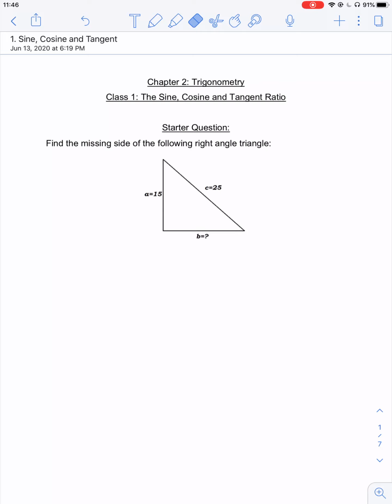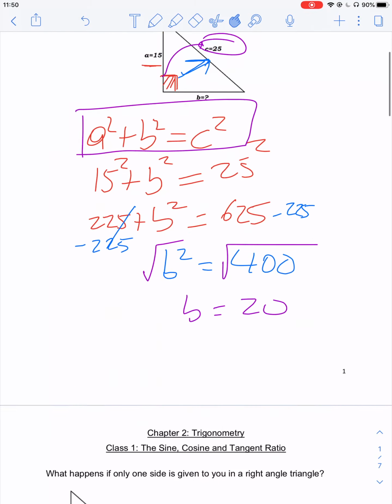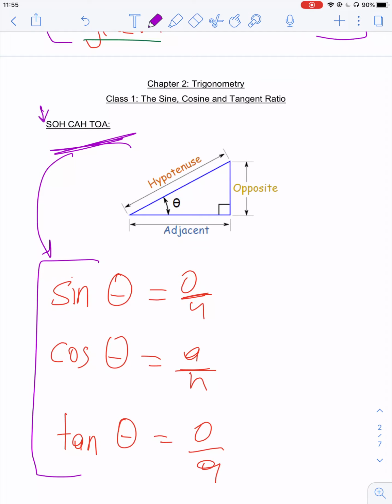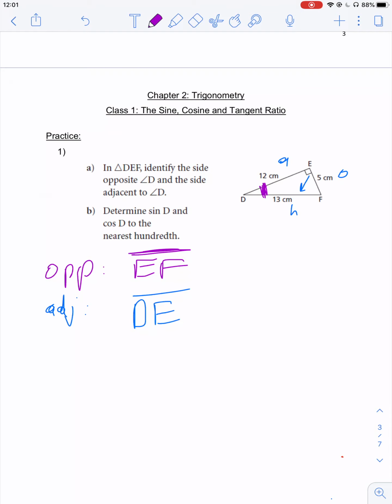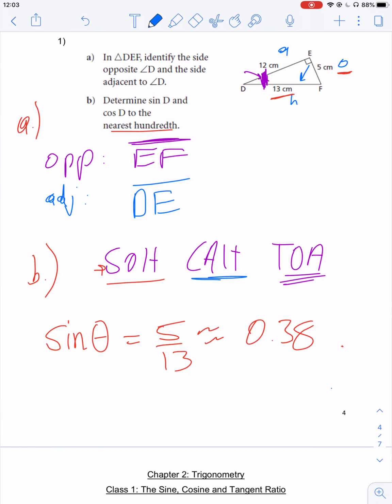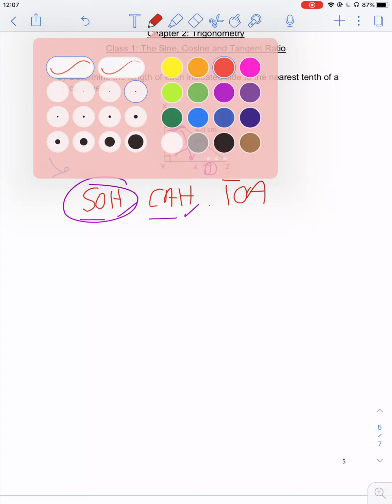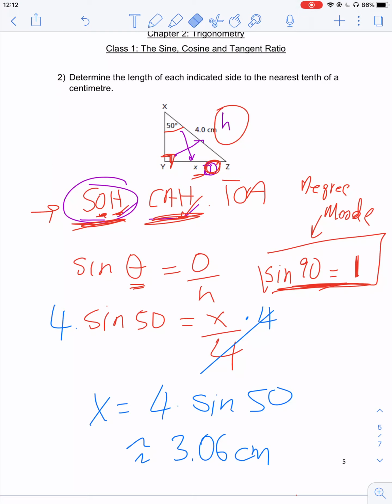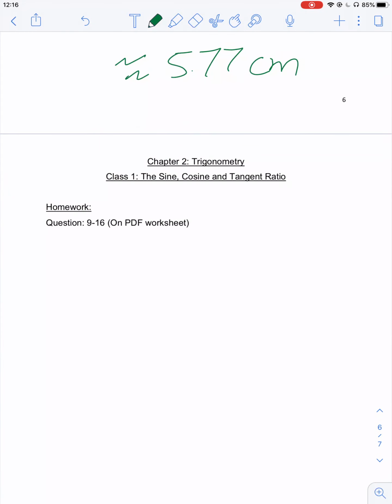Class 1: Trig Ratios (Math 10C)